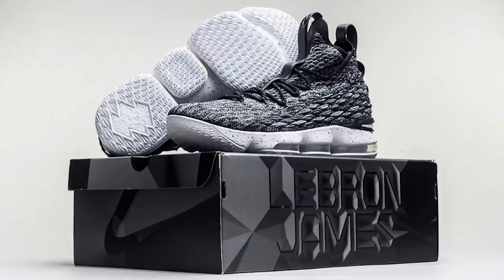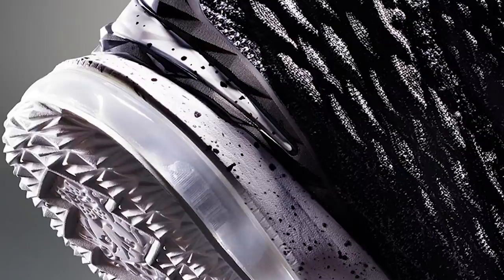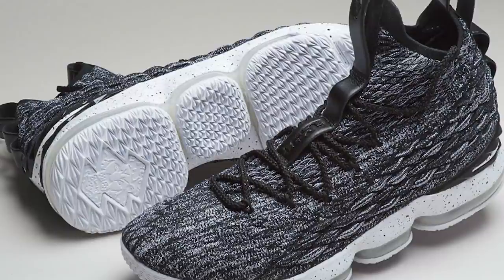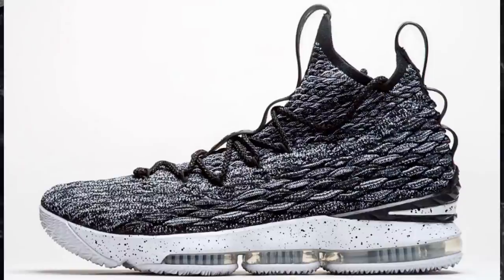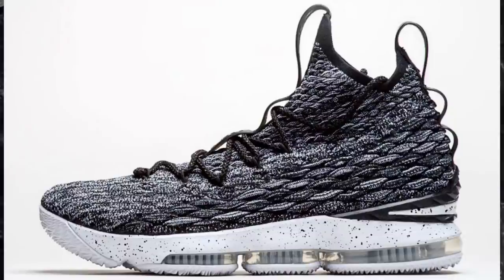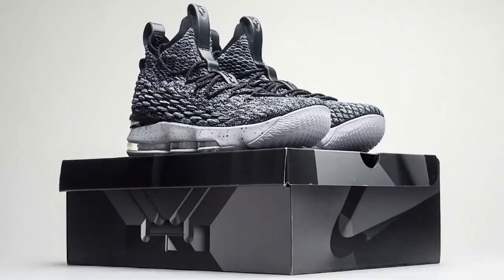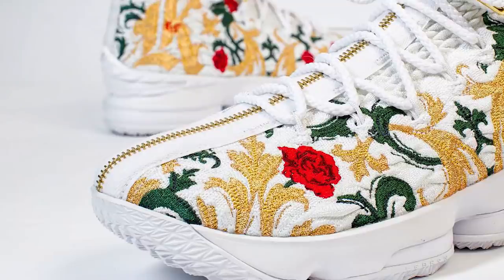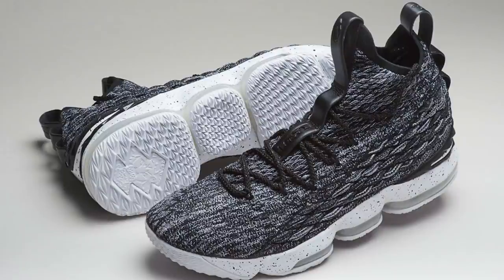Nike Lebron 15 Full Tech Specs!